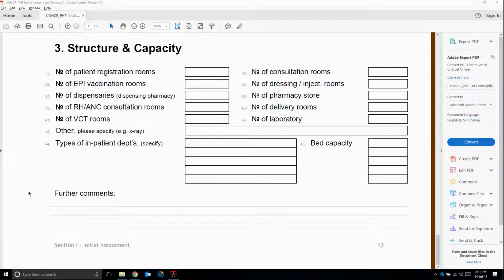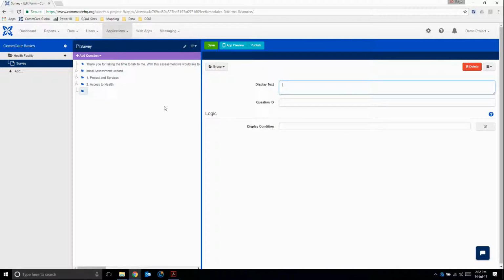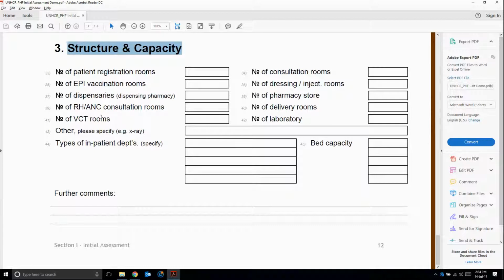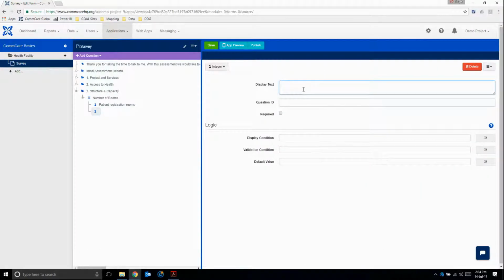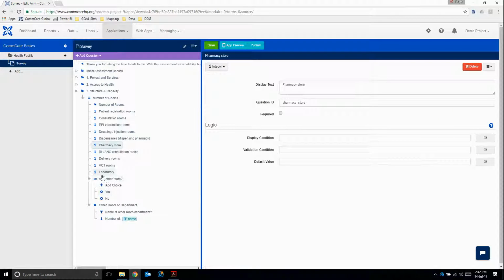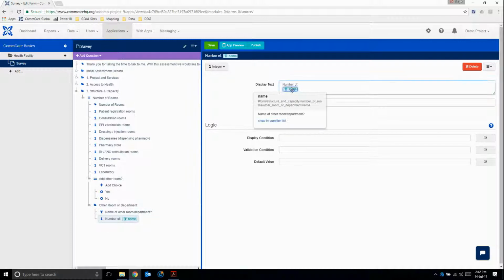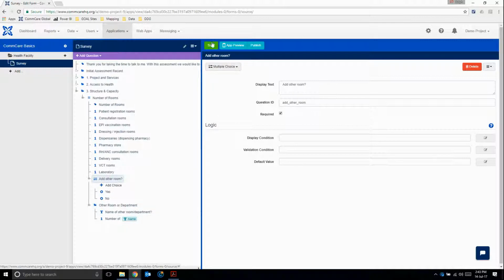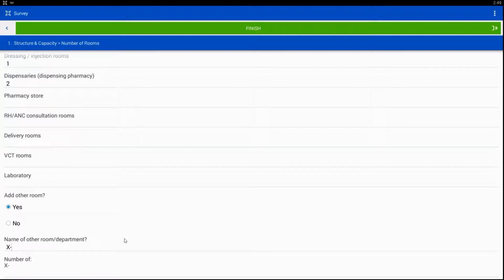14. Question Lists and Dynamic Text Display